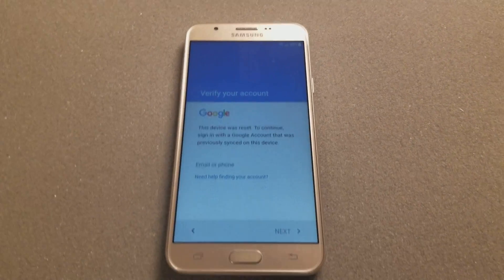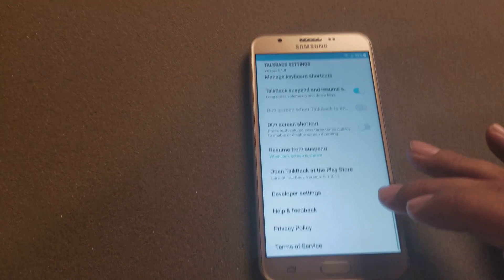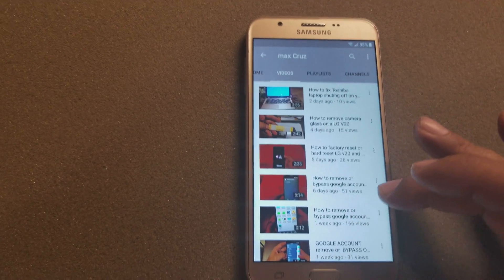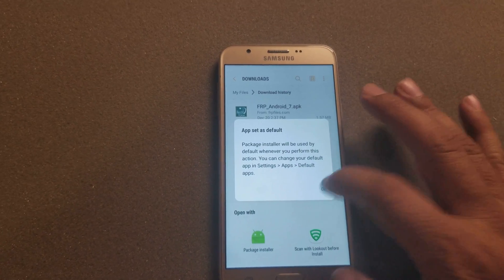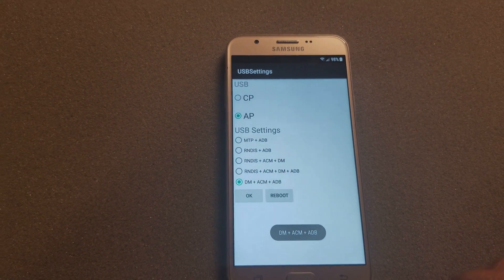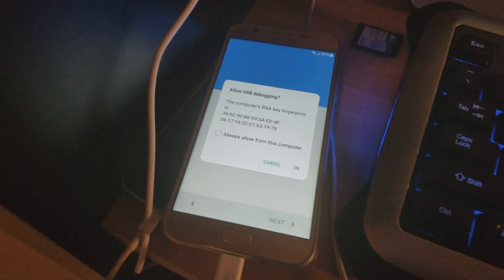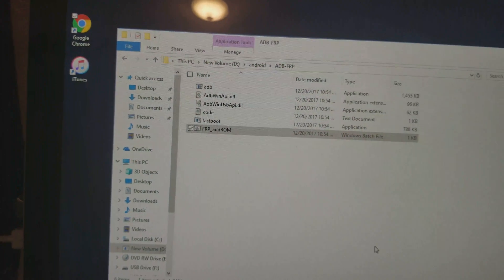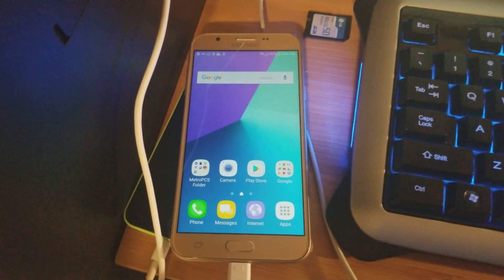Samsung galaxy J7 Google account bypass FRP working 7.0 7.1 step by step new method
Samsung galaxy J7 Google account bypass FRP 7.0 7.1